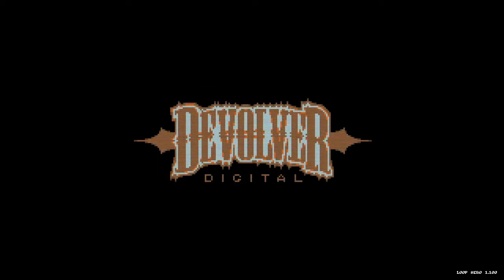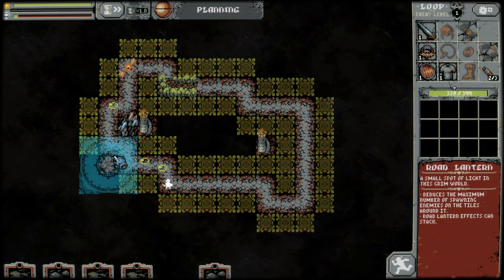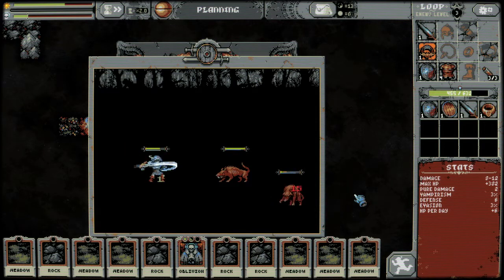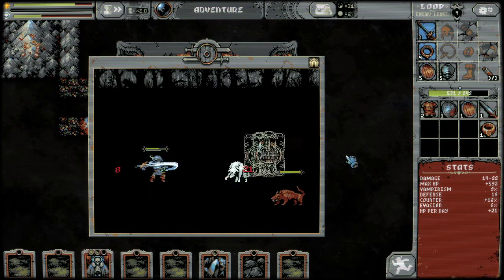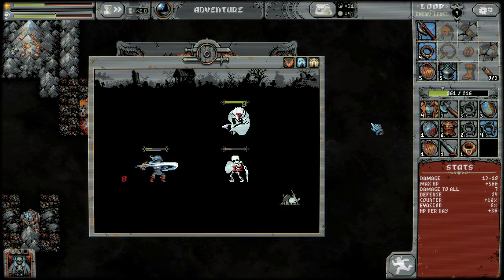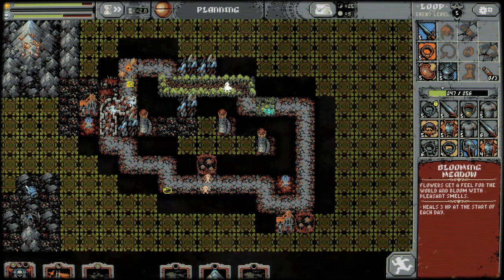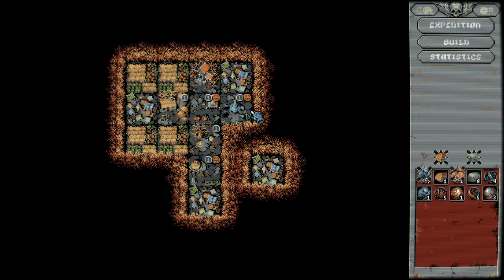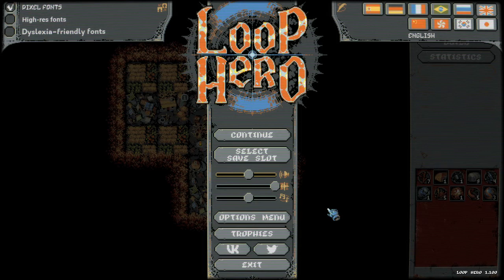Loop Hero & Where I've Been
Don't worry, I'll upload more when I have the time
Let me know what ya think of the game down below!